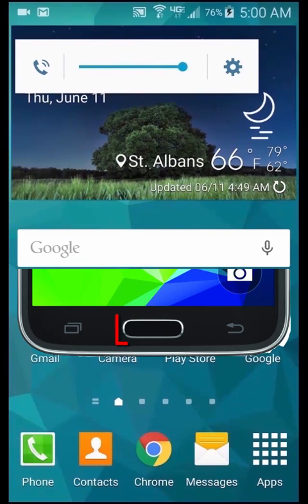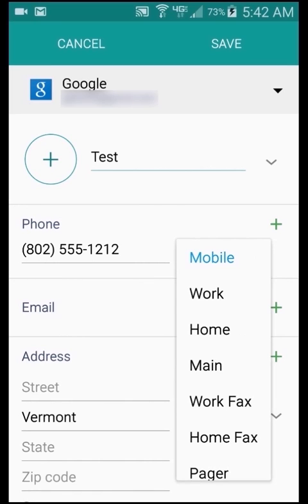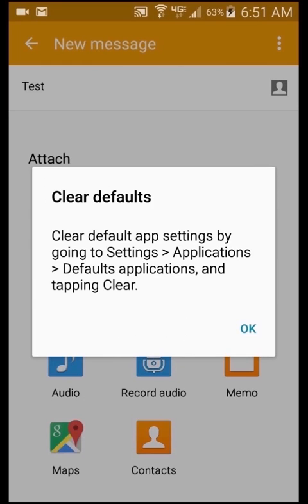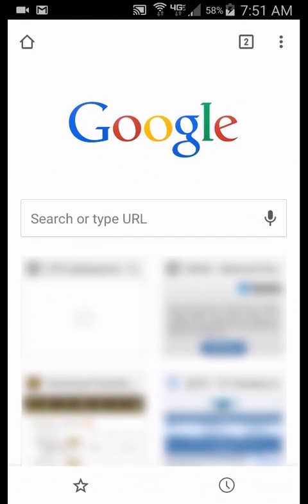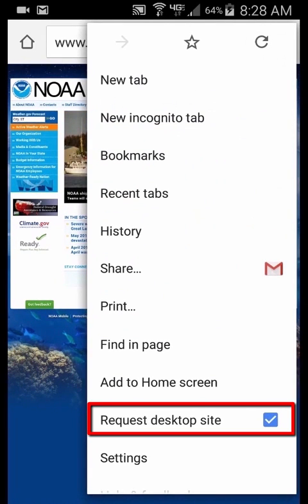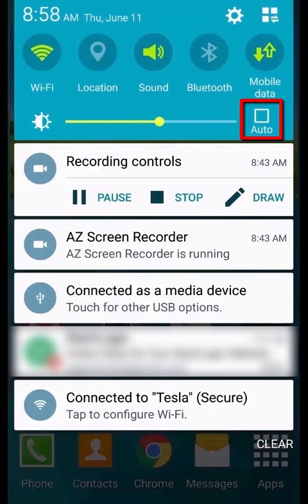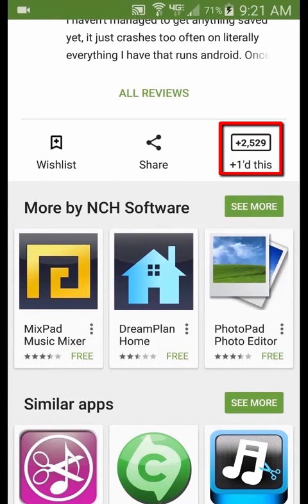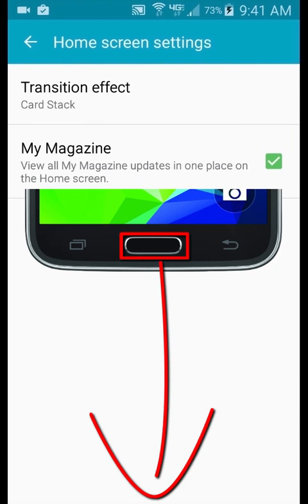Samsung Galaxy Android Phone Tutorial - Beginners Guide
This tutorial provides a beginners guide overview to some of the major features of Android on the Samsung Galaxy S5 and other Galaxy phones.

This tutorial is intended to be accessible enough to be given to a complete Android or Galaxy Phone novice, and provide them with the basic understanding needed to use many of the most common smartphone tasks.

This tutorial was recorded and partially edited quite some time ago, but because of medical reasons it wasn’t finished and uploaded until now.  Some features will be slightly different on newer versions of Android.